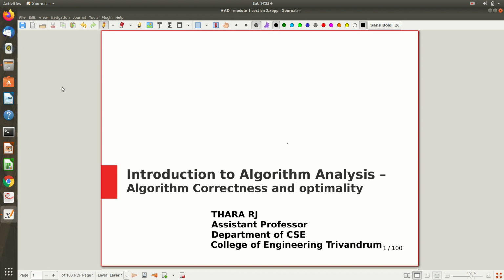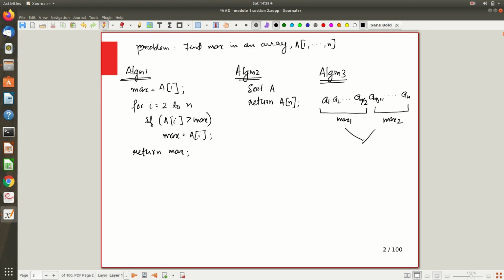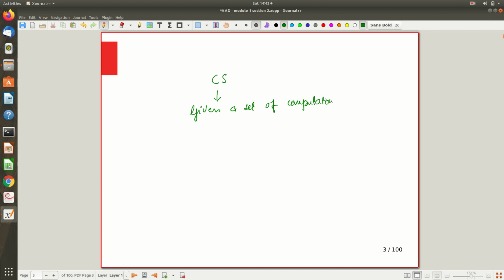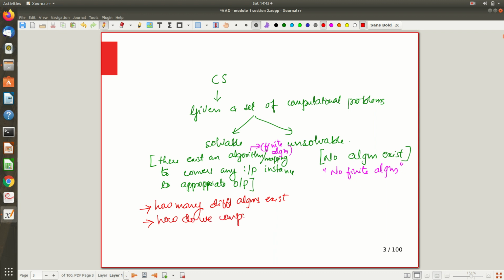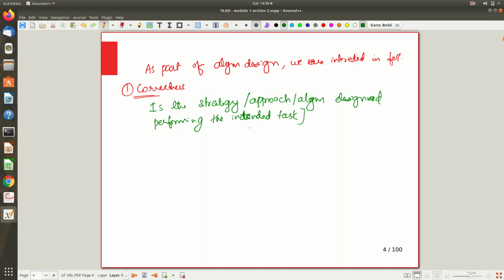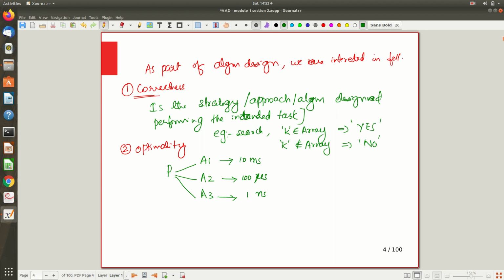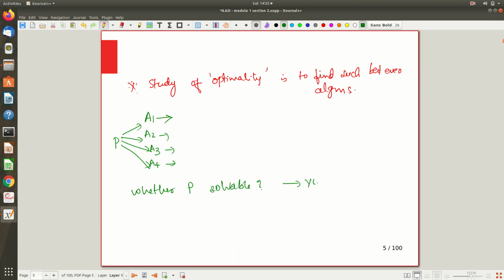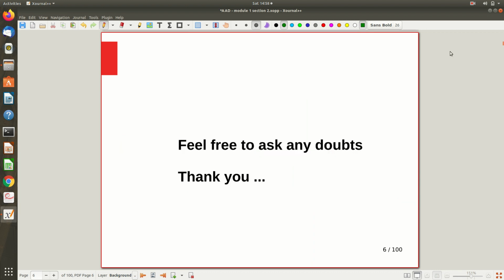L2 (AAD) : Correctness and Optimality